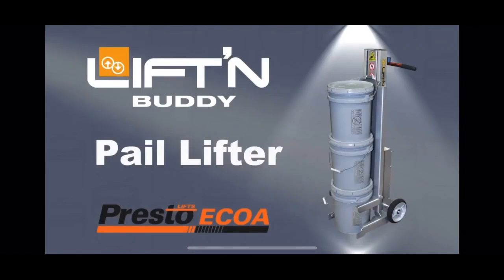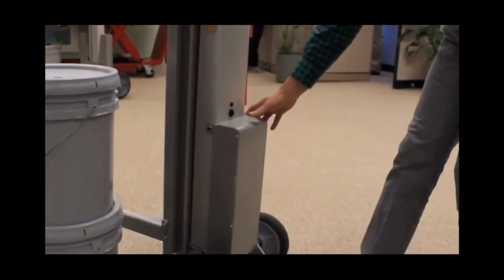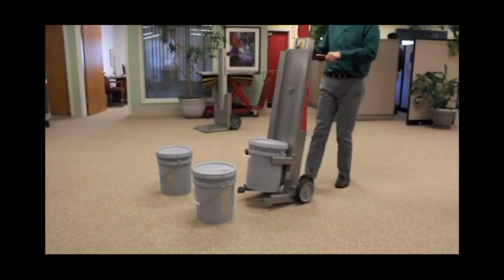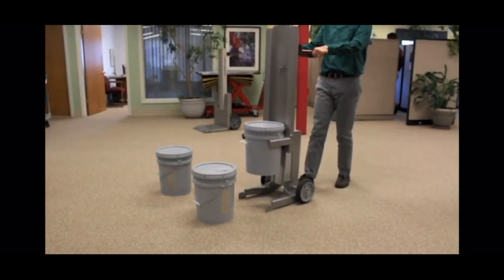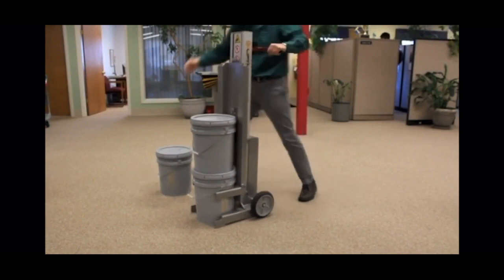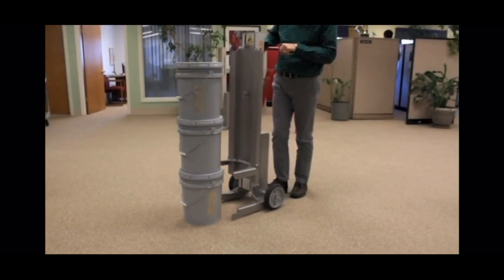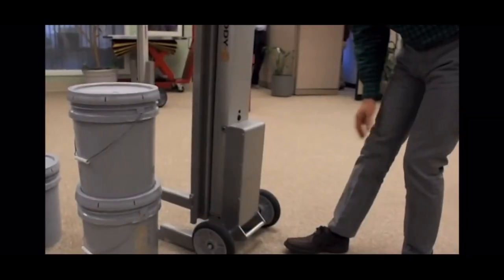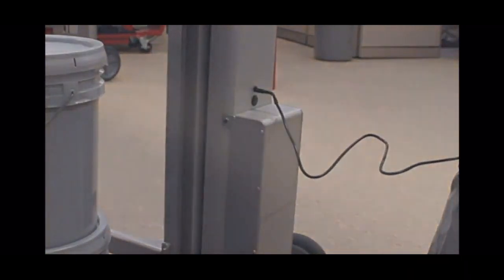Battery Powered Pail Lifter 5-Gallon Bucket Lift'n Buddy Paint Bucket, Food Bucket YFPL200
Lifting and transporting 5 gallon pails is no problem when you have a Pail Lifter. The lifting plate features u-shaped recesses that allow the unit to move right up next to a pail and securely support it just under the top lip. This unique design allows users to access an entire stack of pails (up to 3 high) or any portion of the stack without any manual lifting or repositioning.

Simply press a button to raise pails from floor level to an under clearance height of 35" (or anywhere in between) in a matter seconds. Use the Pail Lifter for loading and unloading from pallets, shelves, racks, workbenches, paint shakers, delivery vehicles or any number of applications that require 5 gallon pails and buckets to be lifted and/or transported.

* Lifting Capacity 200 lbs.
* Vertical Travel 37"
* Under Pail Clearance 35"
* Lifting Speed 10 seconds (with no load)
* Outer Dimensions Aluminum (52" retracted / 82" fully raised, 20" deep, 20" wide)
* Features Heavy Duty Bracket
* Handle Dual Grips
* Controls Rocker style switch mounted to the drive/steel handle
* Power Unit 24V DC
* Batteries 2 x 12V 7 AHR Maintenance-Free batteries
* Charger Integral 110V charger
* Wheels (2) 8" diameter

* Manufactures Warranty Structure 1 year, battery and charger 90 days
* Note: This unit is for use only with 5 gallon latex plastic pails. Not for use with metal pails.
* Estimated Shipping Weight 150lbs Freight class 175